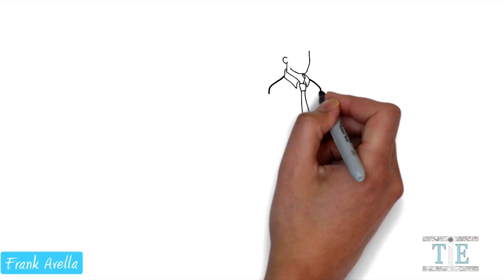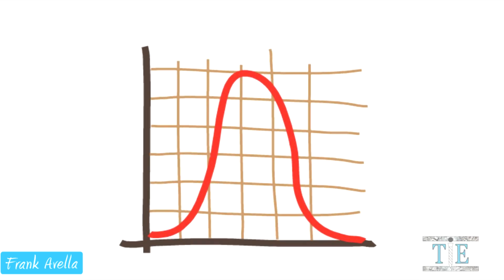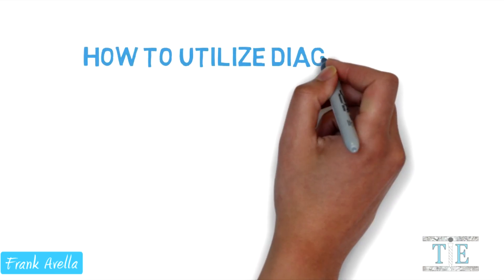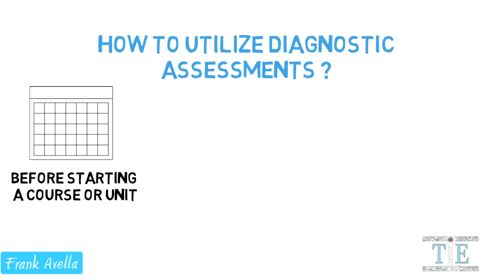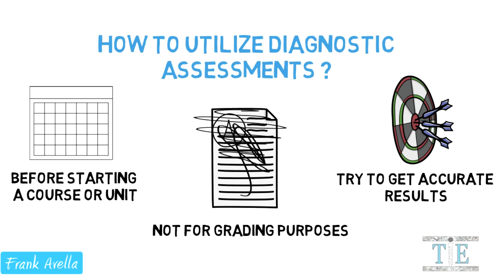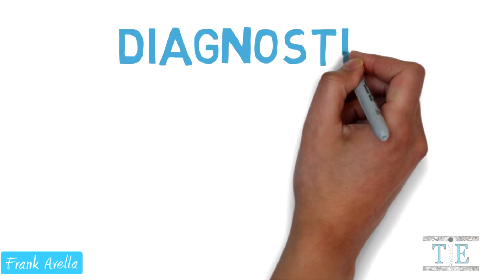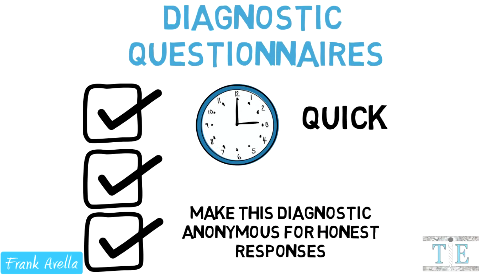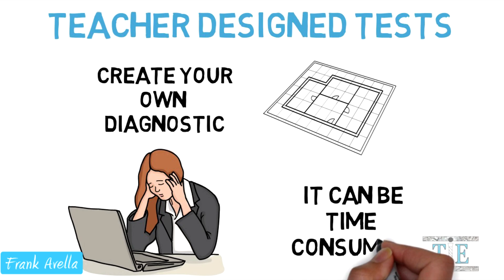Diagnostic Assessment: Examples & Overview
TEACHERSPAYTEACHERS STORE
Classroom Posters, Courses, Lessons, Presentations, and More

Get the Power Point Presentation on Teacher's Guide to Classroom Assessments

Diagnostic assessments are an integral part of instruction. Classroom teachers often overlook diagnostics when teaching. In fact, diagnostic assessment are necessary for teachers to plan future instruction, identify achievement gaps, and possibly learning disabilities. This video outlines the top reasons why educators and teachers should incorporate diagnostic assessments into their classroom. It continues and goes into detail as to when its best to give diagnostic assessments. There is a general overview of what diagnostic assessments can look like. Many tips are provided as a way of helping educators create and design diagnostic tests. And lastly, the video provides several different examples of diagnostics. These examples of diagnostic assessments are the most common tests that teachers will come across